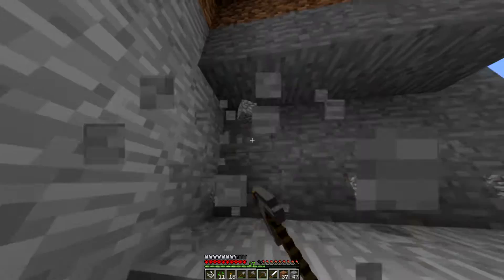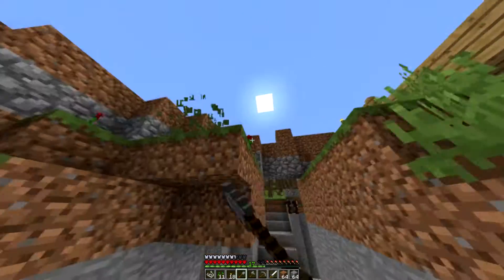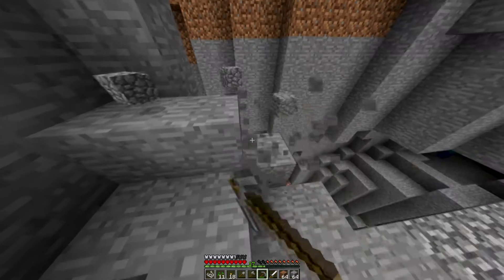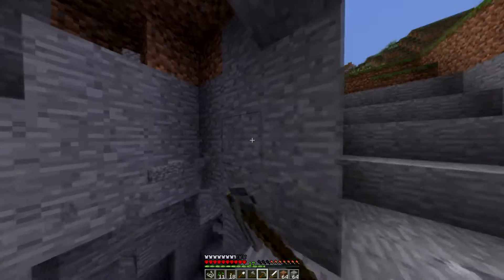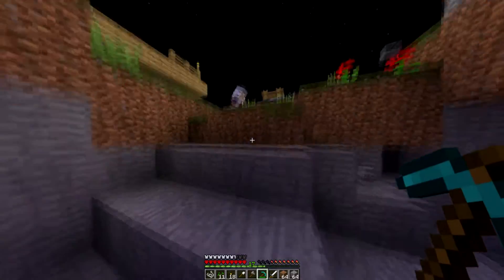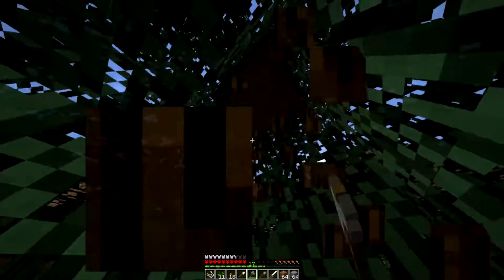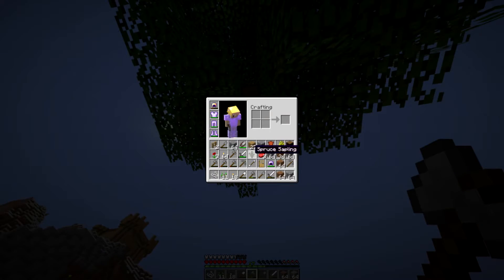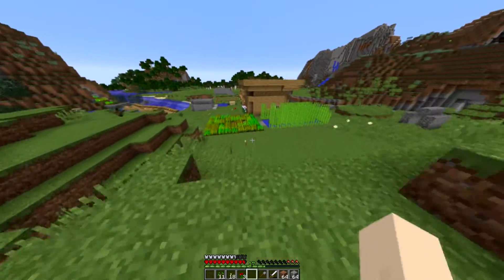Minecraft: Classic Hardcore | Episode 10 I Being Risky...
Classic Hardcour Survival series with me and my good friend Chase! Check it out, it's a blast!

For some reason, I had some strange lag when recording this series.

MineJump: Herobrine! DOWNLOAD AND PLAY TODAY!

Herobrine Escape! DOWNLOAD AND PLAY TODAY!

Please be respectful!

Become a RIOTER TODAY!